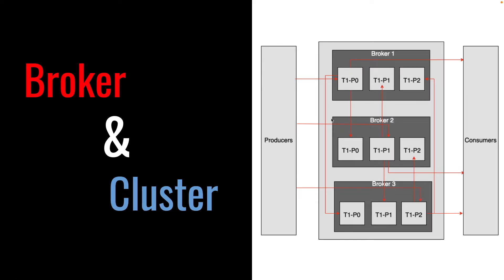Apache Kafka Brokers and Clusters 03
The video is a deep divide to Apache Kafka Brokers and Clusters, in this video, I explained what are brokers and clusters, how they work and the building blocks of Kafka brokers and clusters.